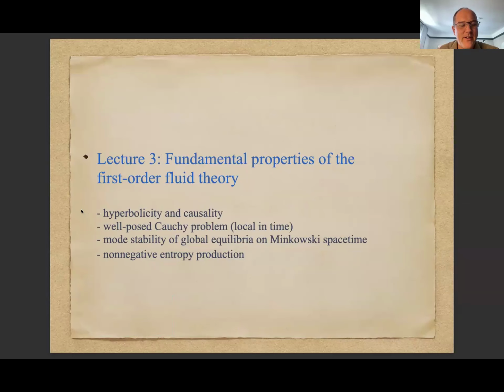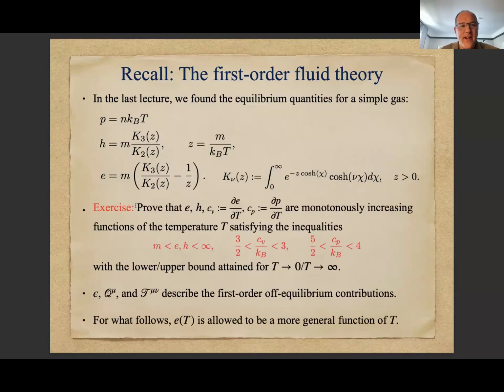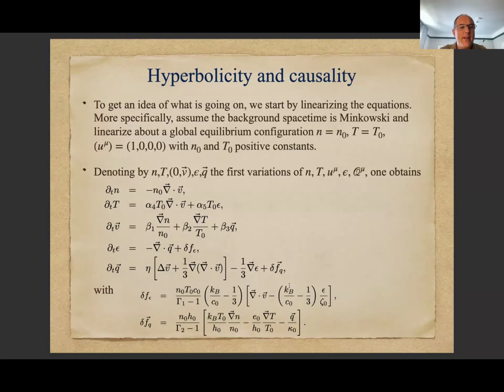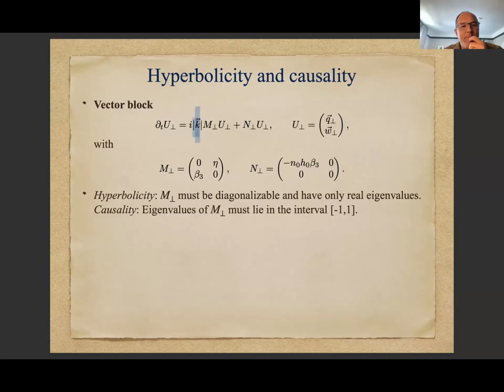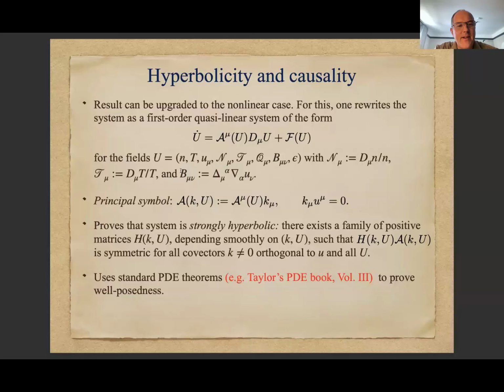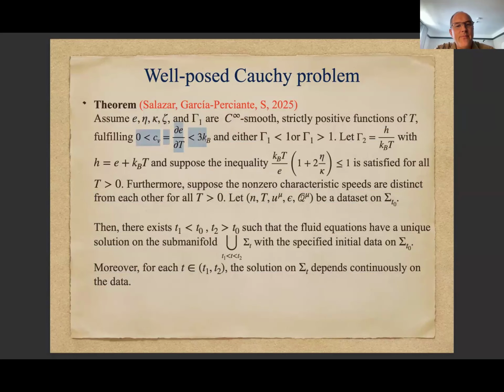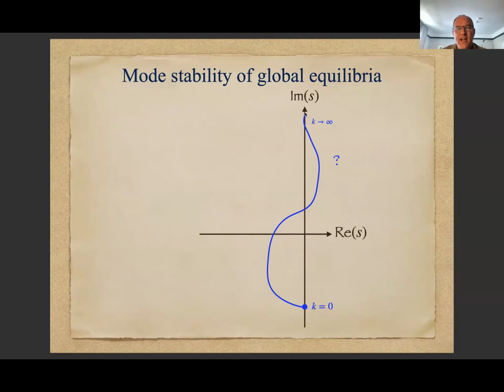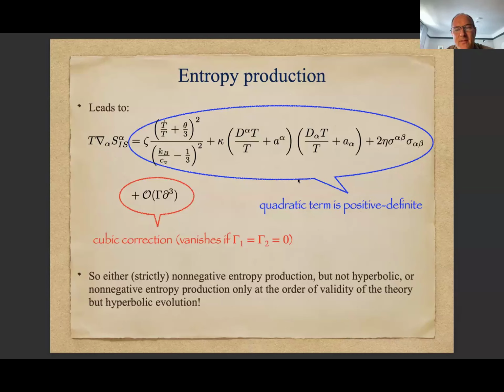General Relativity Winter School: Lecture 3 (Olivier Sarbach)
Instructor: Olivier Sarbach (Universidad Michoacana de San Nicolás de Hidalgo)